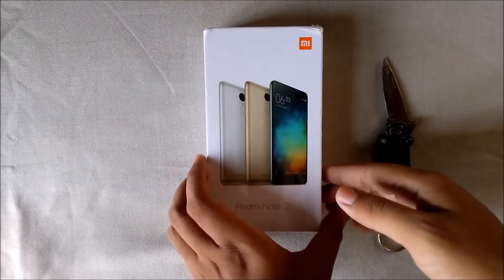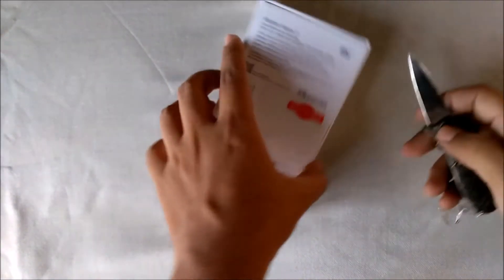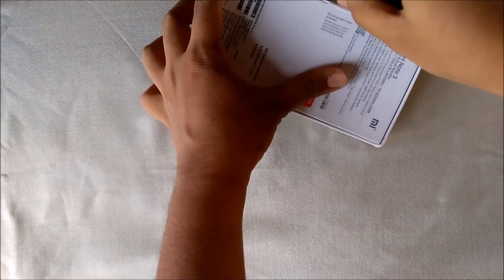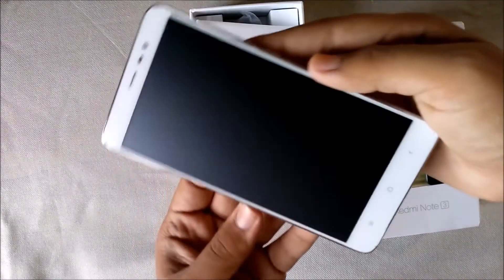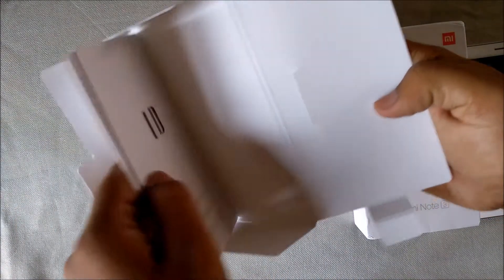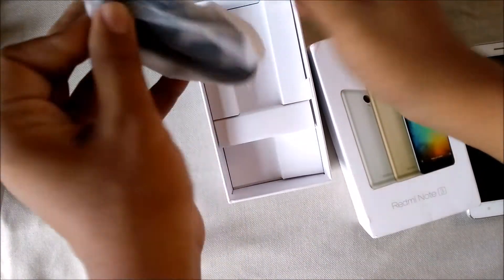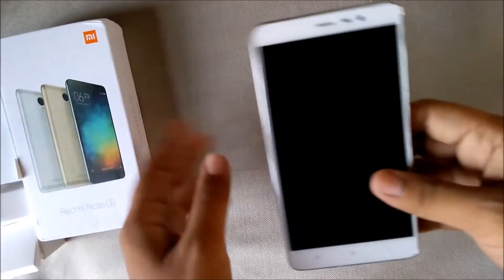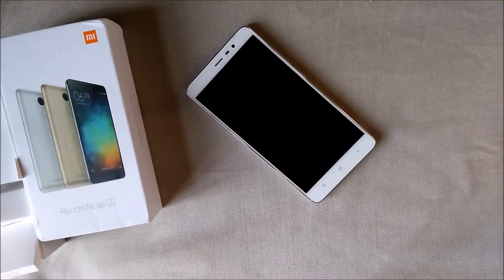Xiaomi Redmi NOte 3 Silver 32 GB Unboxing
Xiaomi Redmi NOte 3 Silver 32 GB Unboxing, Indian Retail UNit.